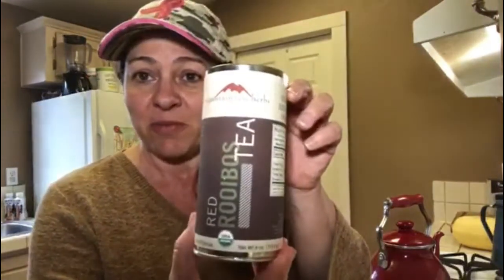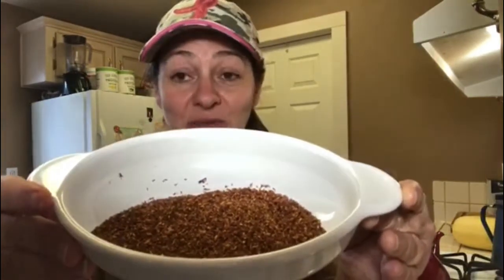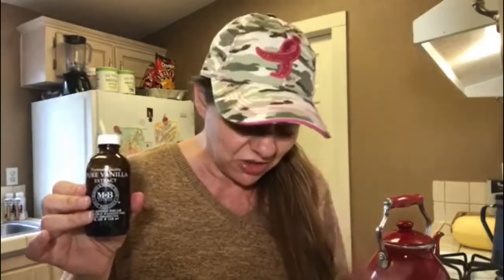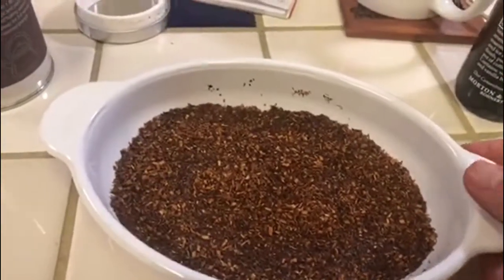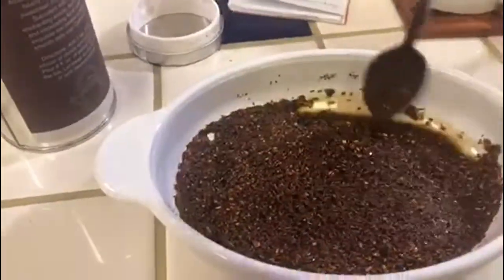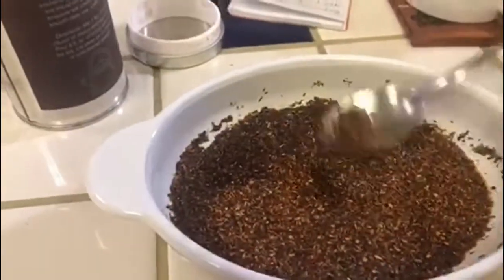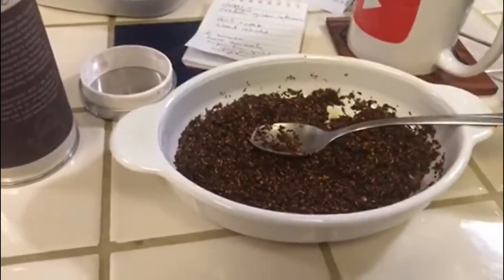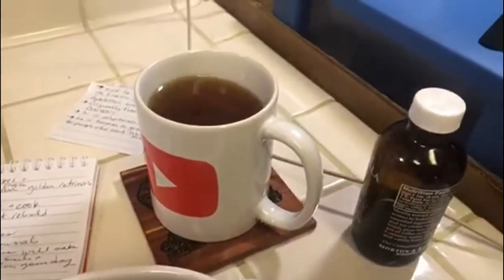Red Rooibos Benefits & How to Make Vanilla Rooibos & Shout Out for At Home with Tom & Rhonda Howard!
Tea of The Week #3: Vanilla Red Rooibos

Health Benefits of Red Rooibos
How to Make Vanilla Rooibos
Shout out for @At Home with Tom and Rhonda Howard!  Here is their channel please check them out!